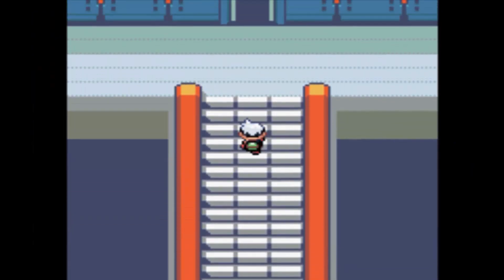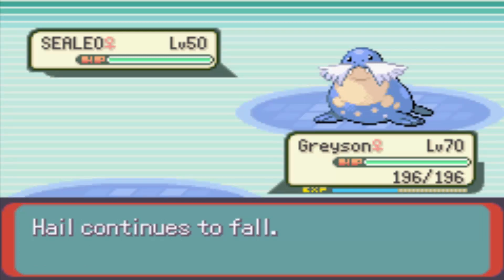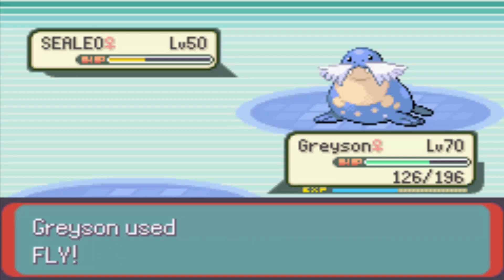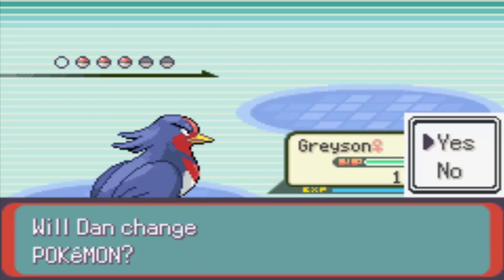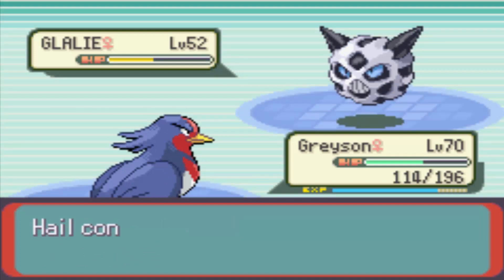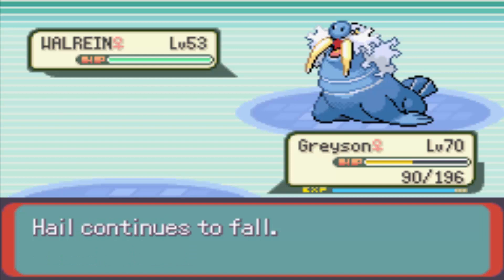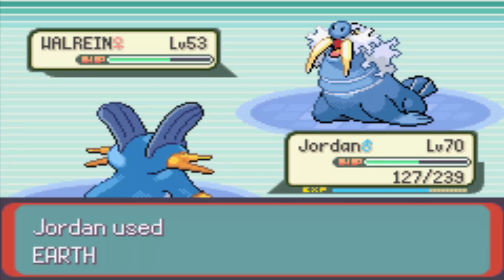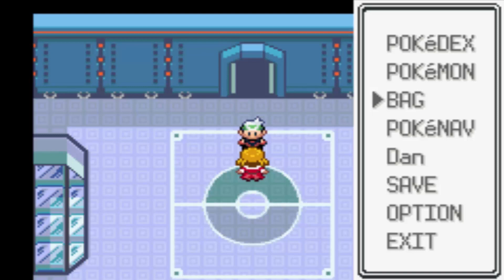Pokémon Emerald - Episode 45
Glacia the Ice Specialist!

➠Castle Crashers! - Round Two [Zero Defence]